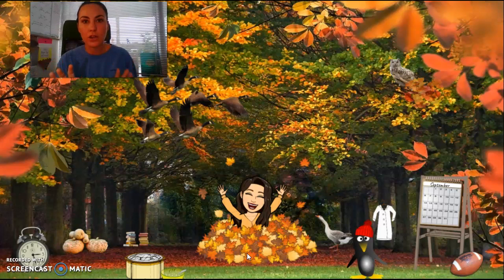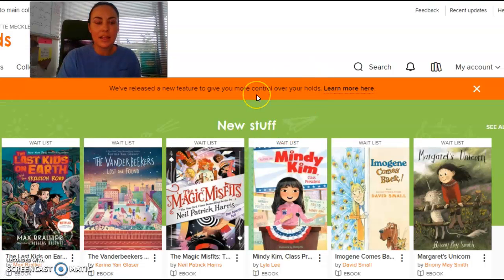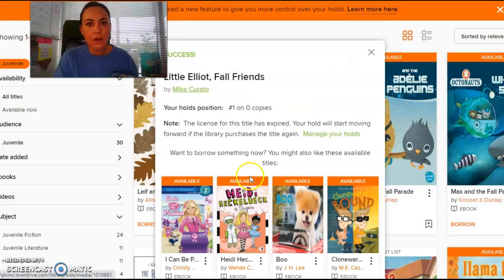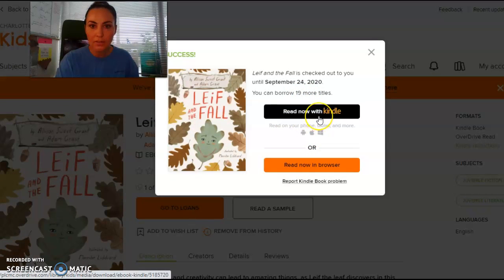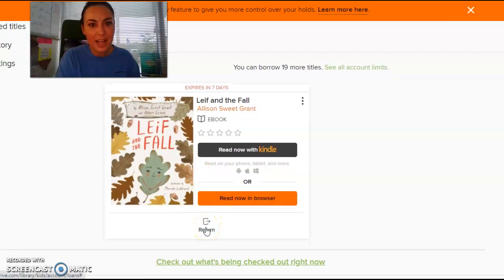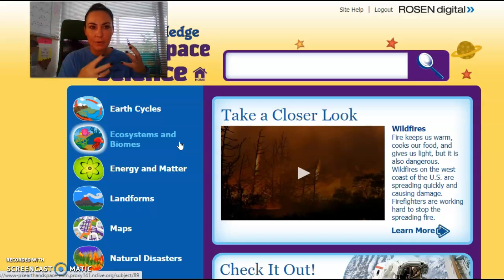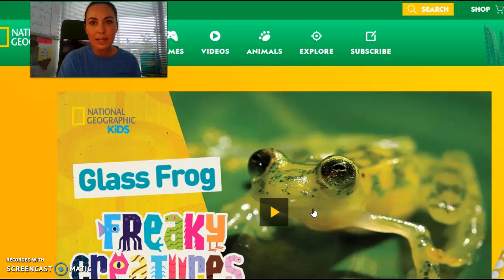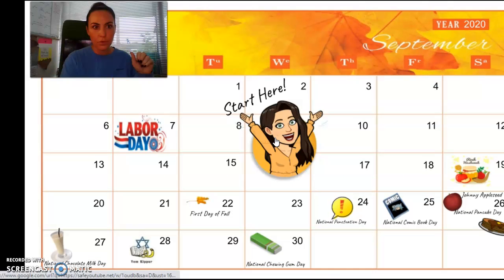It's Fall, Y'all.